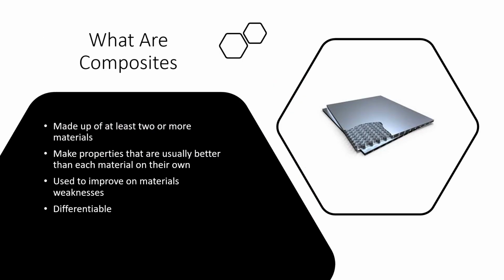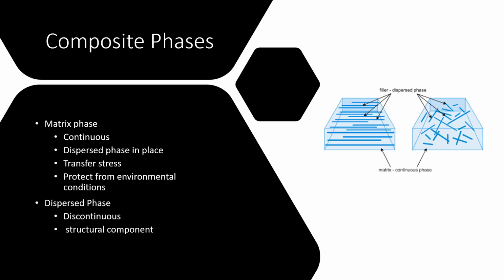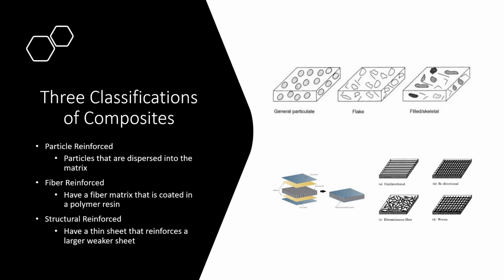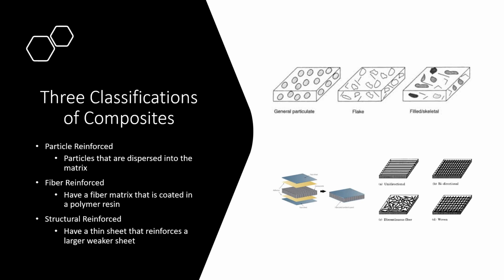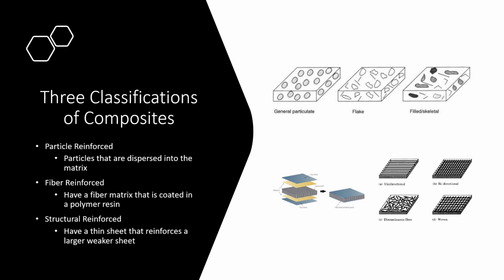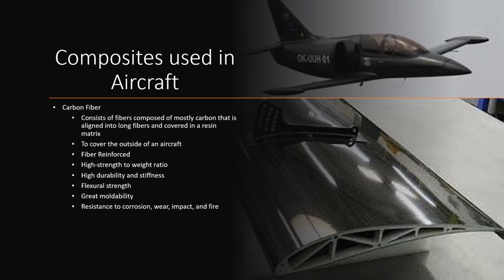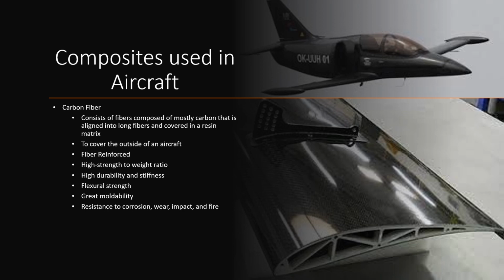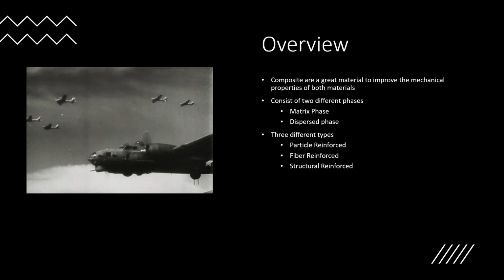201 MEMT Final Project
Final Project MEMT 201-001